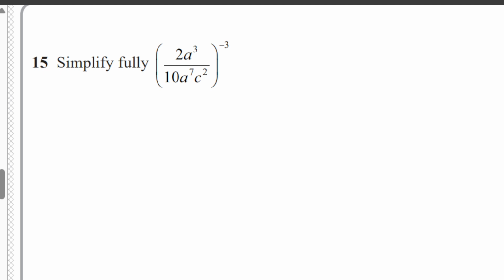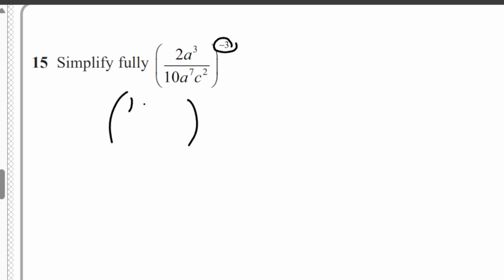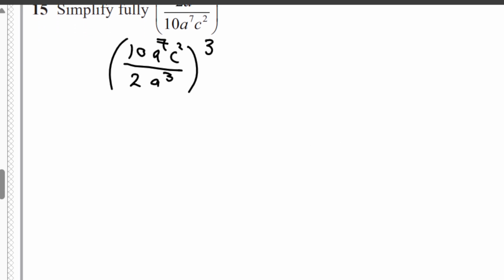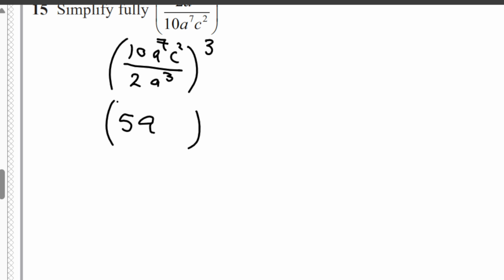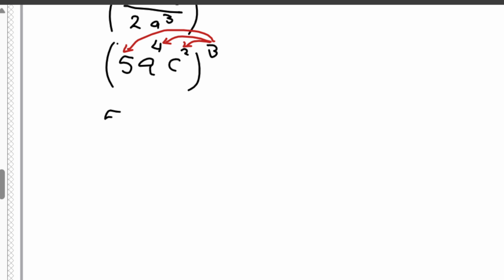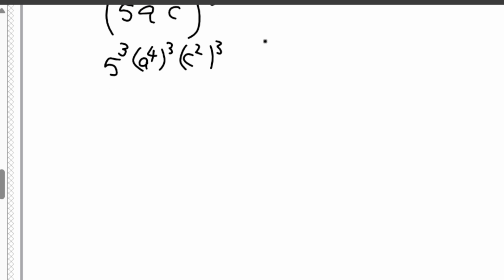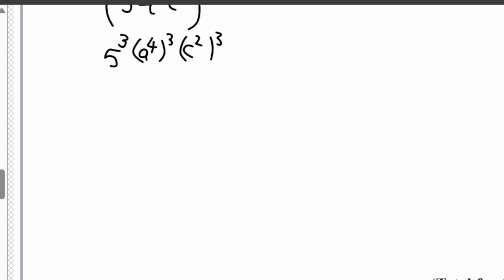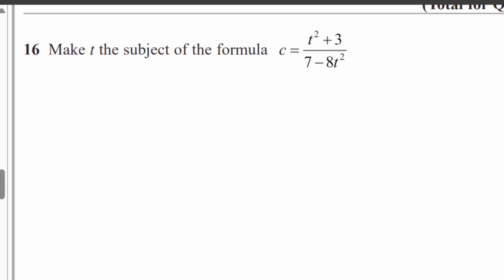The Easiest Way to Handle Negative Indices 3 Marks on Indices | Edexcel IGCSE Higher Tier Revision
In this tutorial, we simplify a complex algebraic fraction raised to a negative power. This is a common "mid-paper" question that trips students up if they try to do too much at once.
What you will learn in this video:
The "Inside-Out" Strategy: Why simplifying the fraction inside the brackets first is the safest method.
Negative Index Rule: How to use the negative power to "flip" the fraction (reciprocal) and make the exponent positive.
Power of a Power Rule: Correcting the common mistake of forgetting to apply the power to the numerical coefficients (like the 5!).
Final Simplification: Ensuring all variables (a and c) are in their simplest form with positive indices.
Key Algebraic Steps:
Simplify inside: \frac{1}{5a^4c^2}
Flip for the negative power: (5a^4c^2)^3
Apply the cube: 5^3 \cdot (a^4)^3 \cdot (c^2)^3
Perfect for students aiming for Grade 7+ in their Edexcel, AQA, or OCR IGCSE/GCSE Mathematics exams.